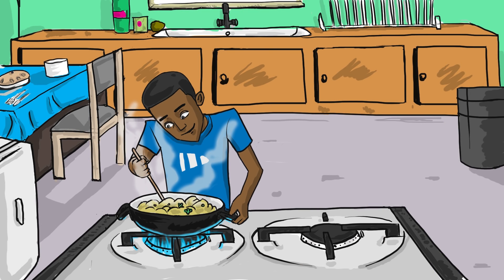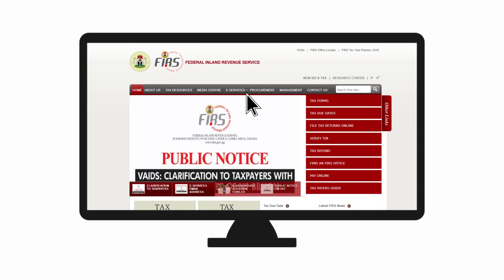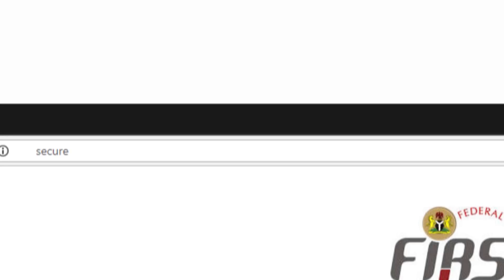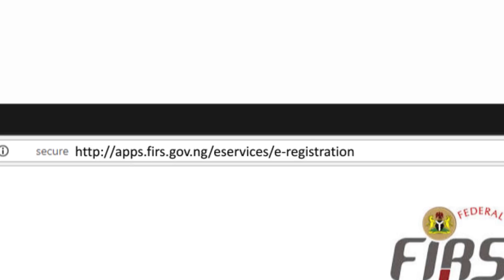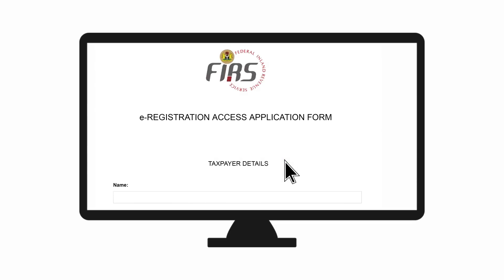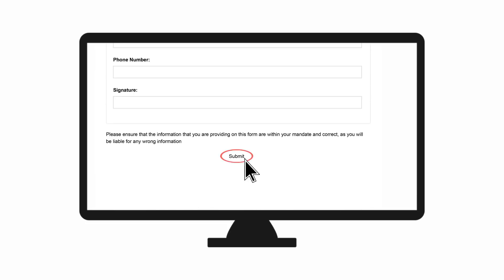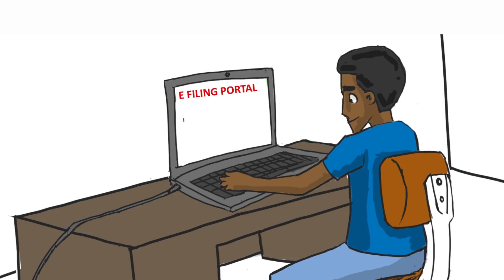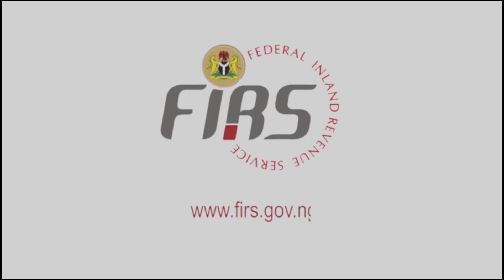E - Registration - F.I.R.S Nigeria